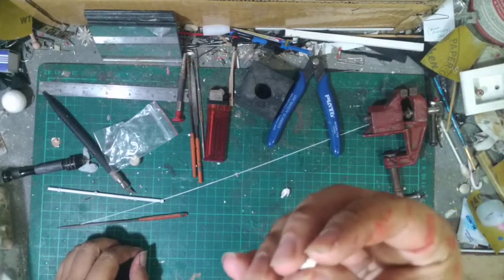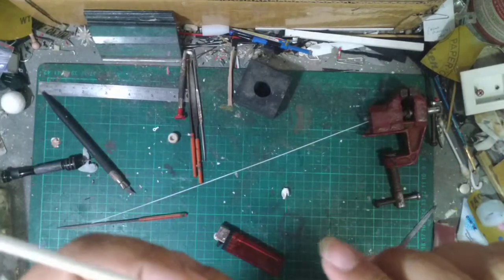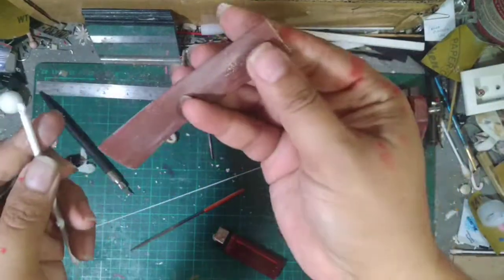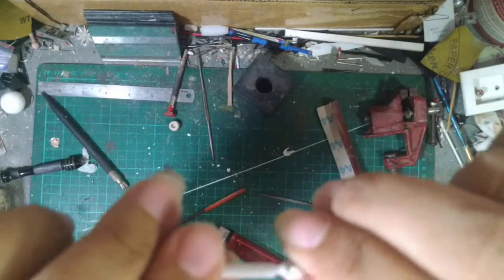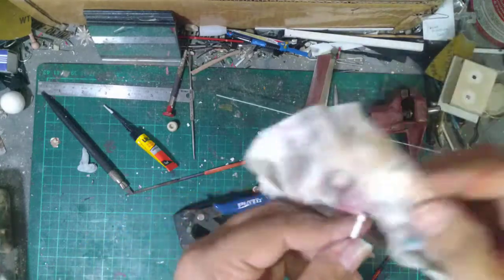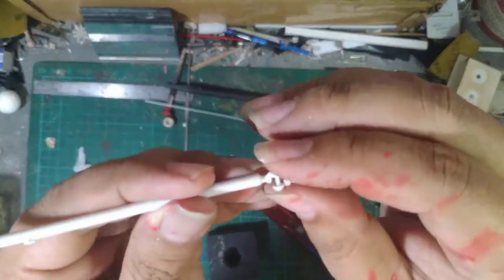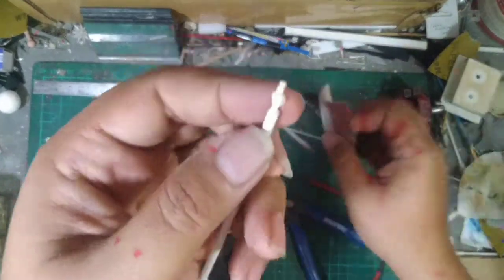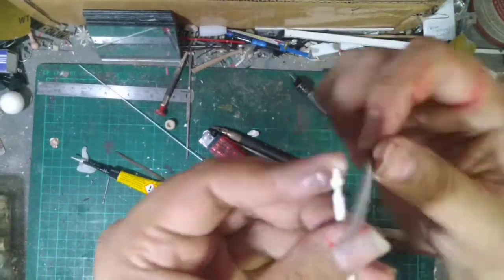Tutorial repair make ball joint shf figurearts sailormoon kamen rider or etc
PLEASE hit like button 👍